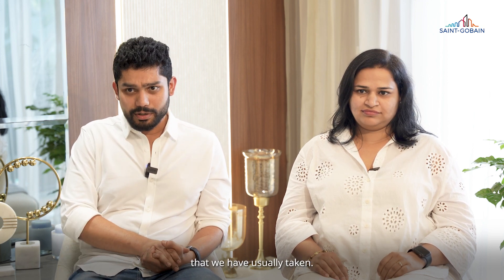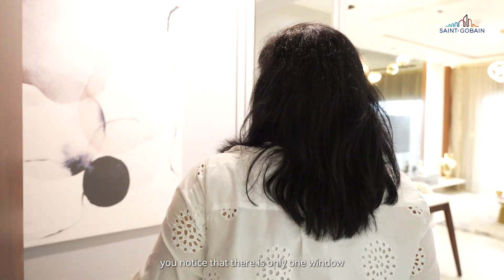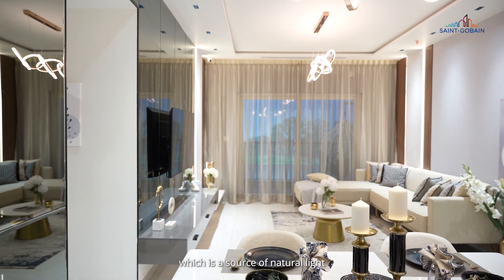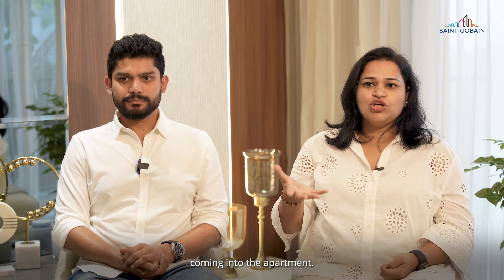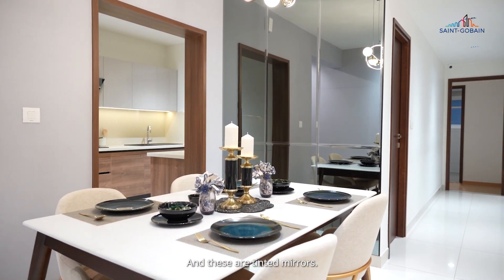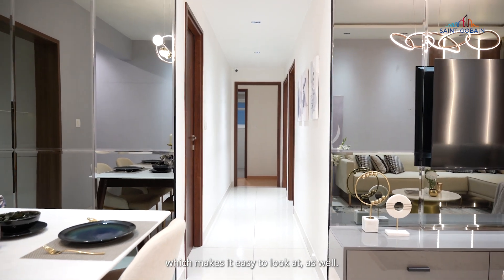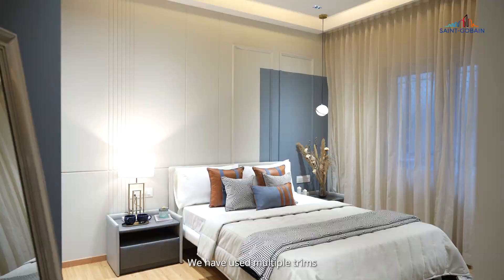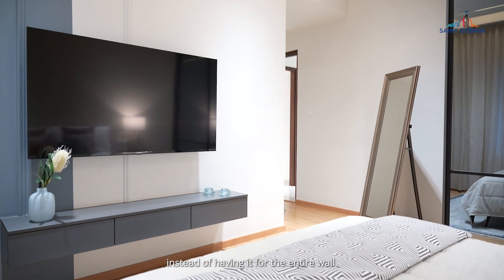Saint-Gobain | GlassInSession Season 2 Episode 9 - Teaser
Don't miss the latest GlassInSession episode featuring Ar. Nihaal Moosa and Ar. Kalyani Tare of Studio Amaavi! Delve into their profound insights about the impactful role of glass.

Discover how they integrate reflective surfaces to create an illusion of space and elevate the sense of openness in each home they design!